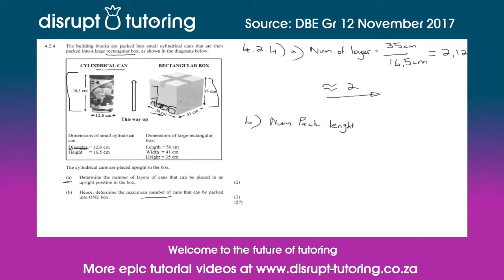#636 Using measurement to pack a regular box